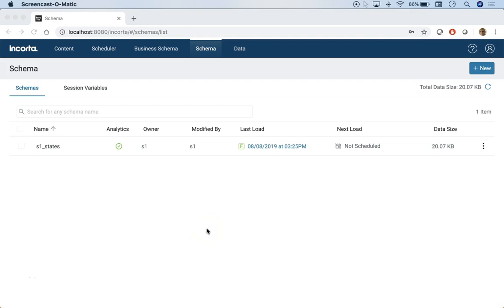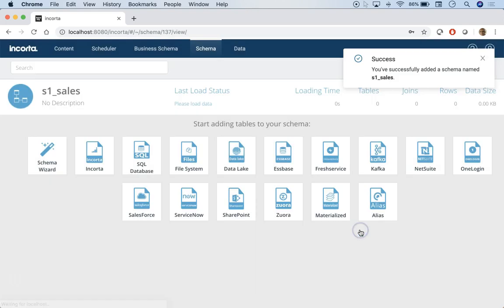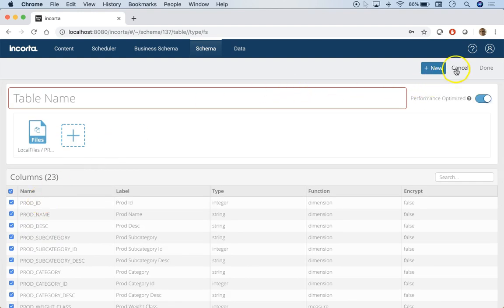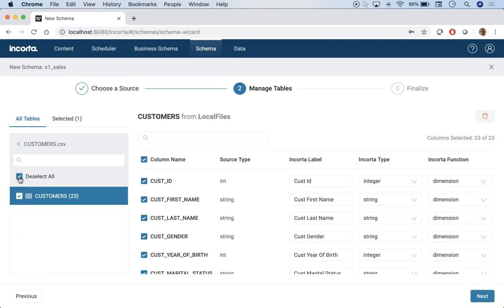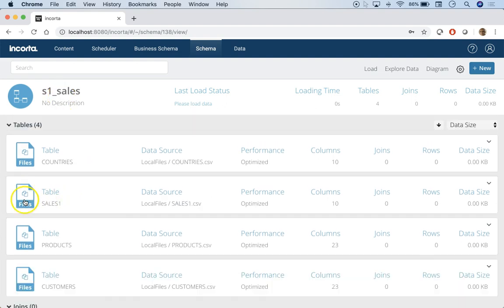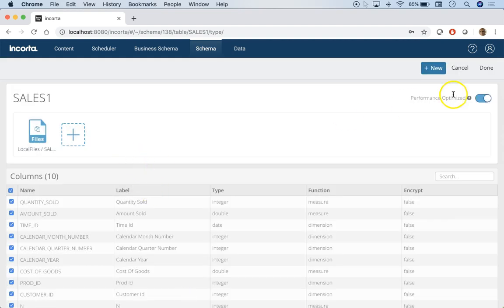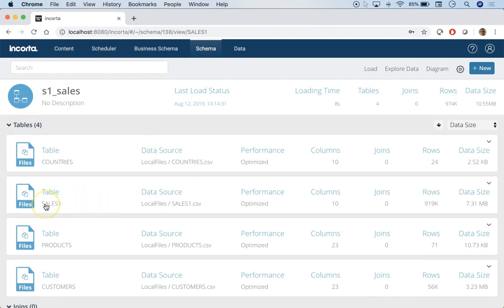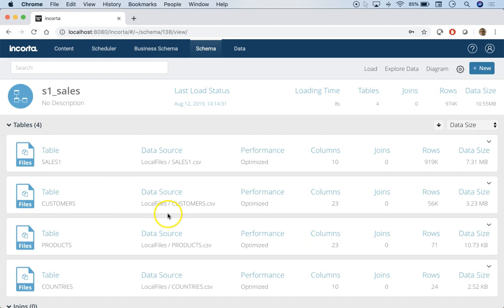01 Create Schema and Tables